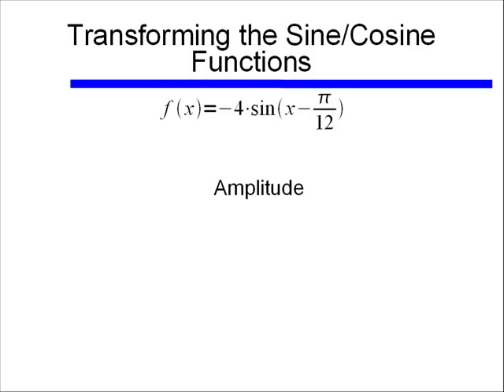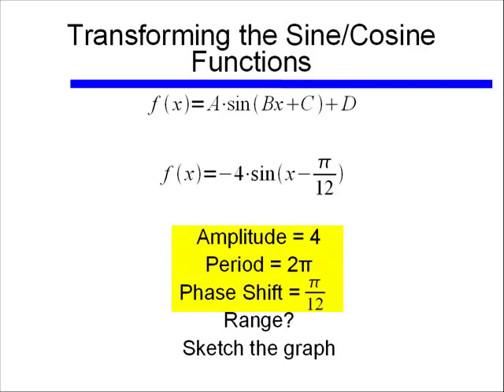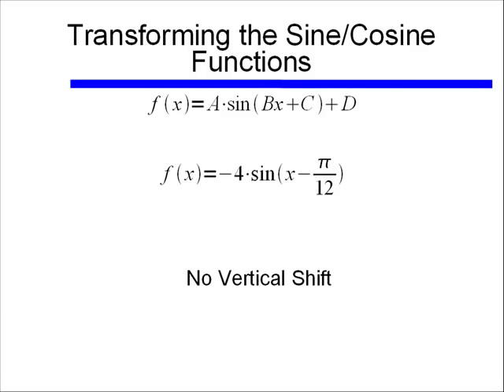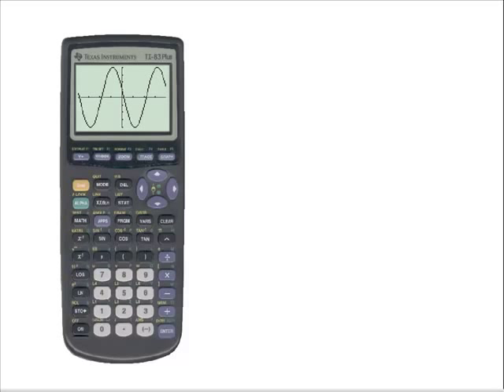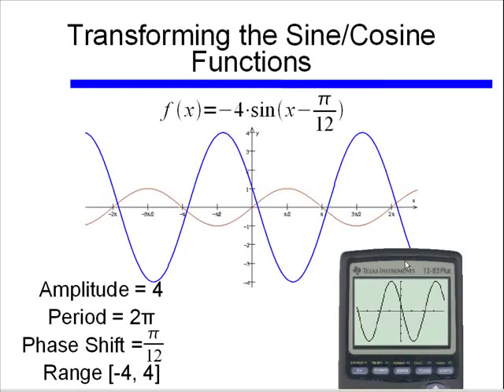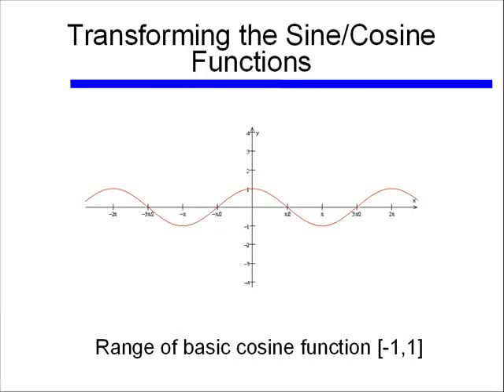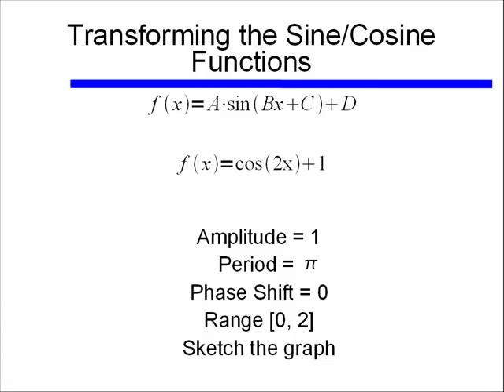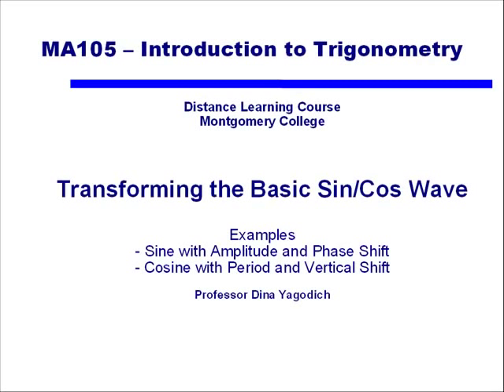Examples Transforming Basic Sine and Cosine Functions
Examples transforming basic graphs of sine and cosine functions